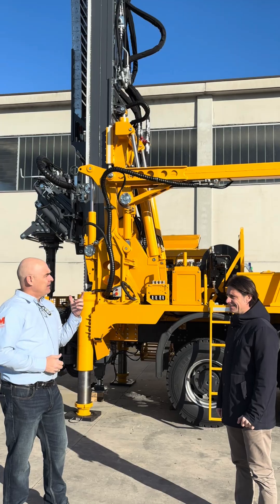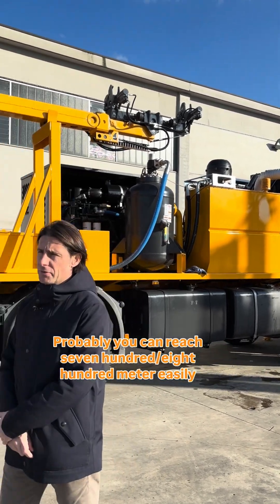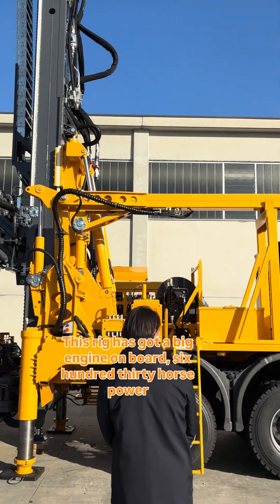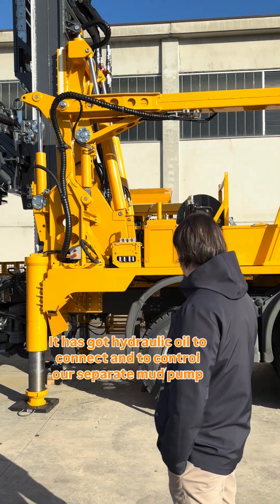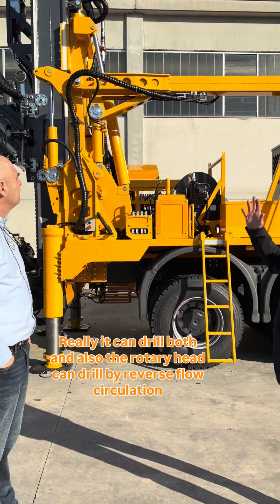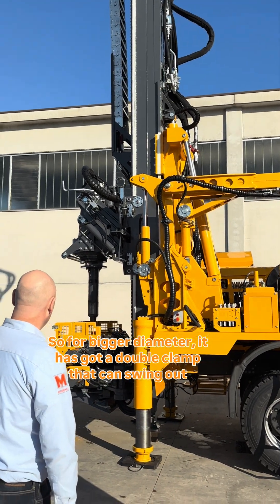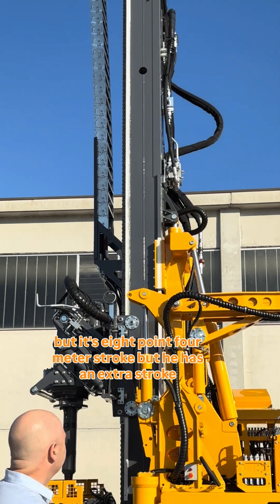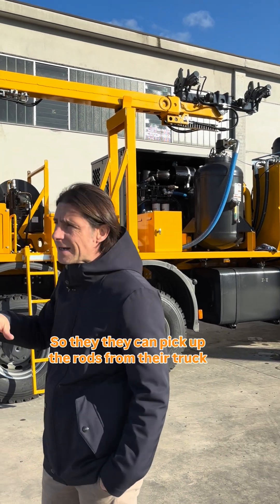Attention please: this is not your average tech talk 💪 Matteo Massenza revealed Mi40 core features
Attention please: this is not your average tech talk 💪
No, seriously: it’s the inside story of one of our most powerful machines yet.

The Mi40 drilling rig takes the stage, and we’re rolling back the tape to when Matteo Massenza revealed its core features to our special guest Jeff Bibbings - Massenza Canadian dealer - right before shipping to the jobsite in Australia.

🔸 Caterpillar diesel engine - Stage IIIA
🔸 Mast capacity: 40 ton
🔸 Pull-down system
Up and down speed max 37 m/min (121 ft/min)
Pull-up max 380 kN (85,427 lbf)
Pull-down max 210 kN (47,210 lbf)
🔸 Massenza rotary head TM25.2 model
Maximum torque of 31,970 Nm (23,580 lb·ft)
Maximum speed of 100 rpm